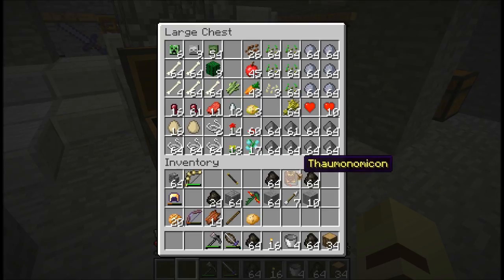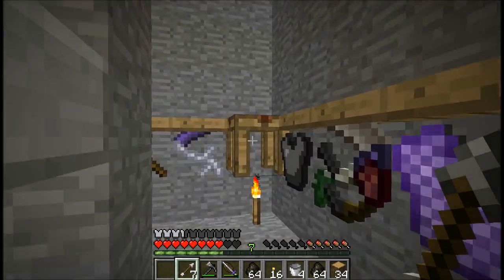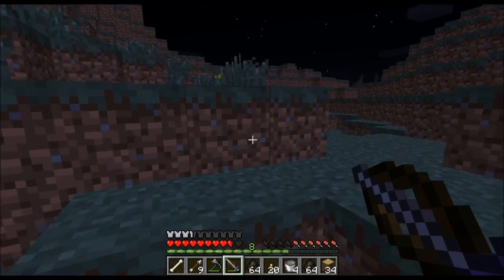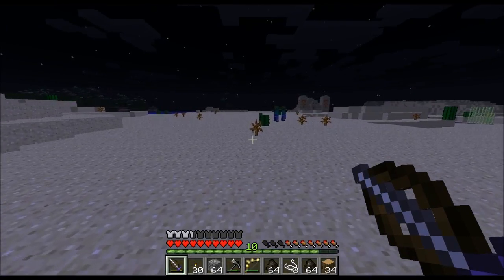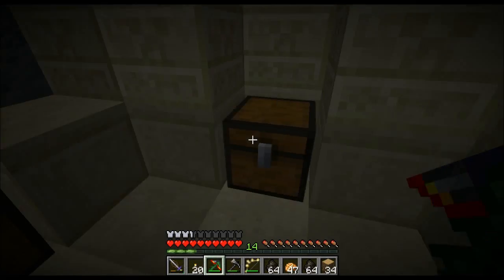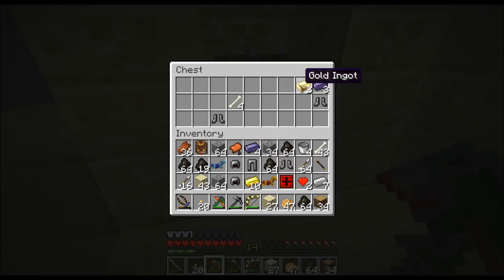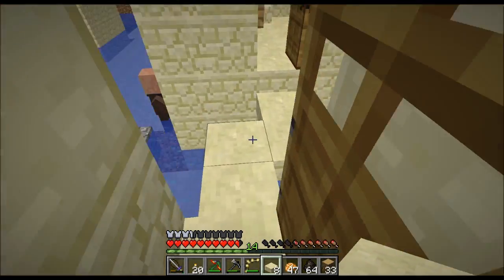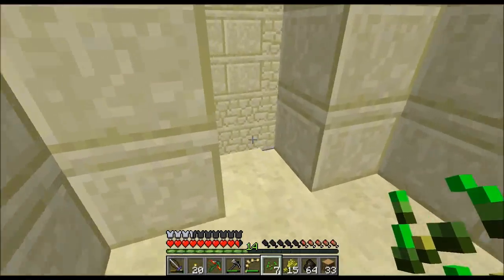Let's Play Episode 23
In which crows caw, we build some scaffolds, try a new video style,  run out of dirt, forget something, only to remember it, and start to build a stone web.  Also, Pyramids!  And a Village.